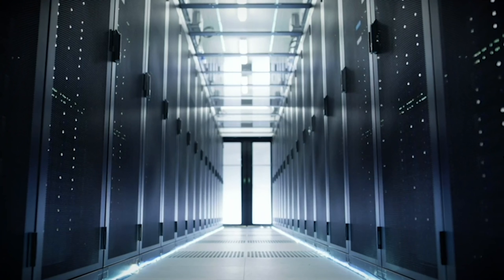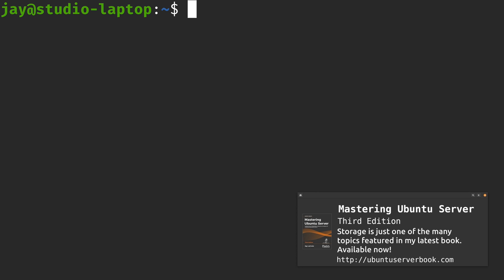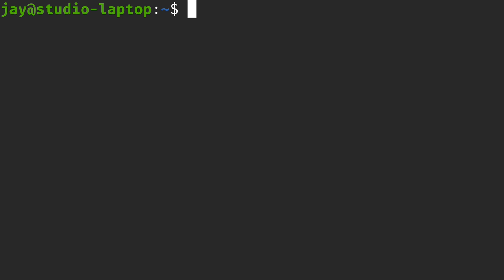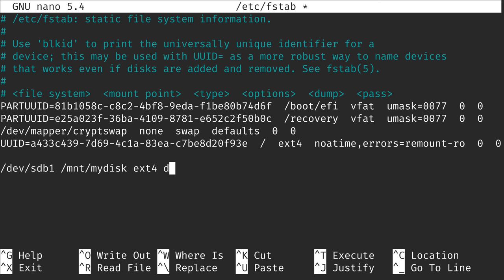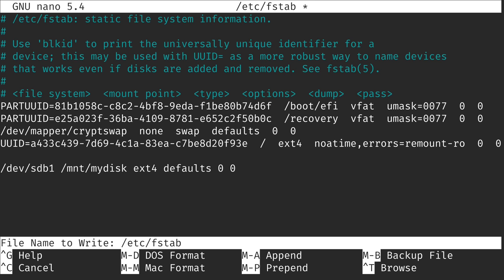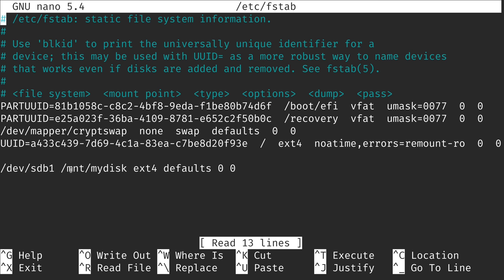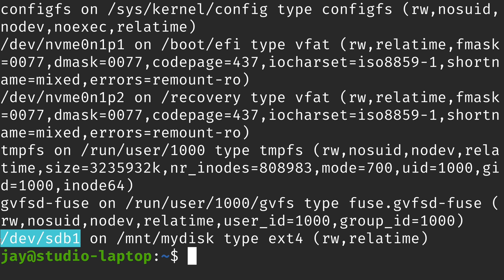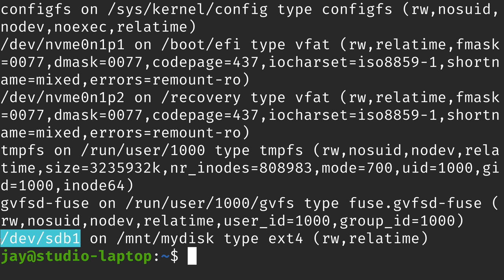Linux Crash Course - The /etc/fstab file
In a previous video we went over the basics of storage, and in this episode of Linux Crash Course, I'll show you how to automatically mount storage volumes when you boot your server. The primary focus will be going over the /etc/fstab file.

☁️ Support LearnLinuxTV and Set up your own cloud server with Akamai Connected Cloud: